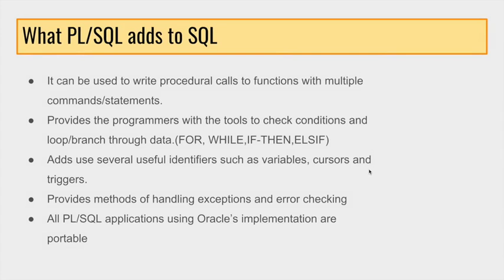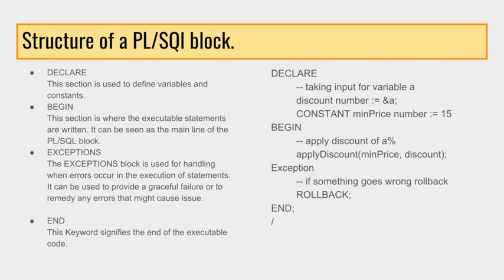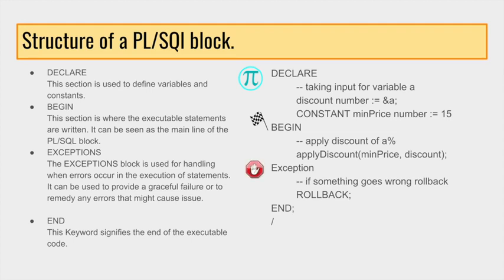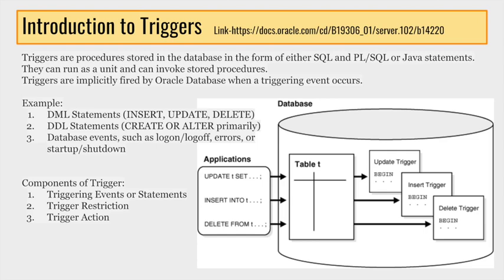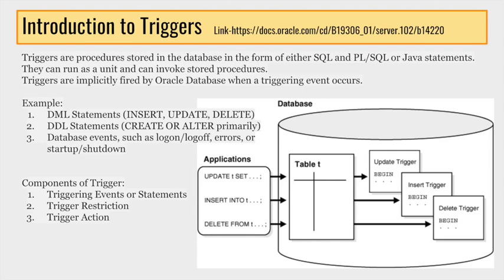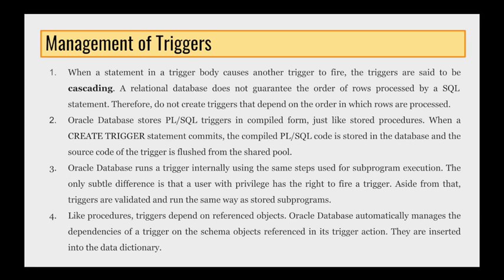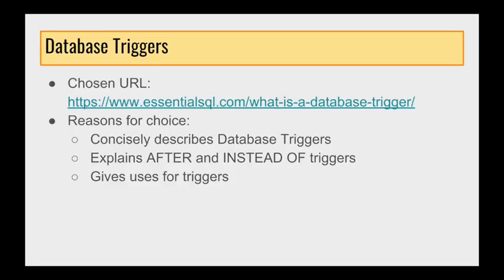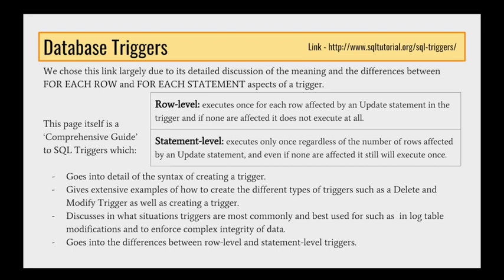Information Management II Submission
A collaboration with:

Abraham Odukoya
Ben Steacy
Jordan Bent
Owen Duffy
Adam Lkl

students in Trinity College Dublin. As part of our information management II module, we had to make this video where we discuss the basics of SQL/PL and triggers, which are used in relational database modelling.